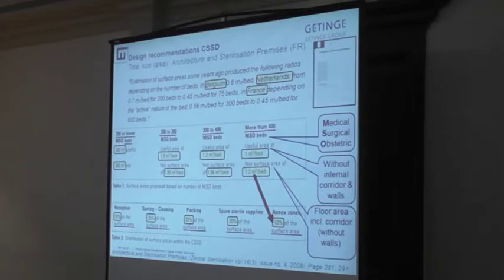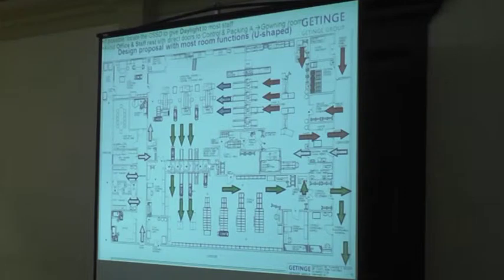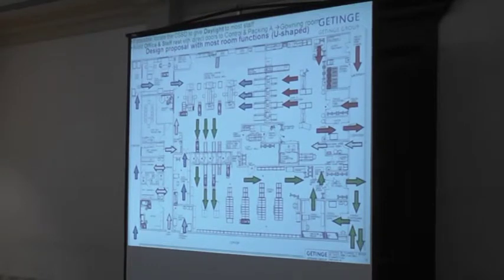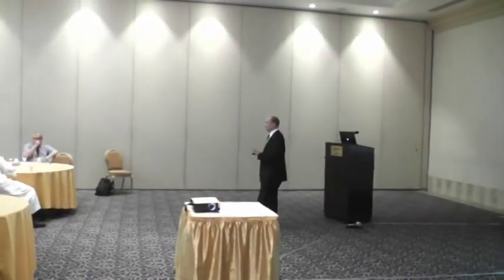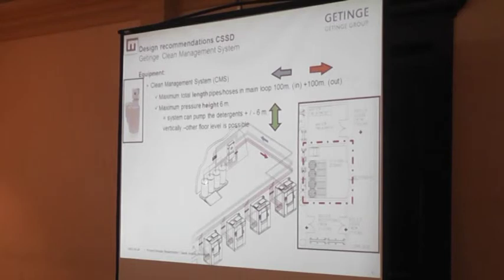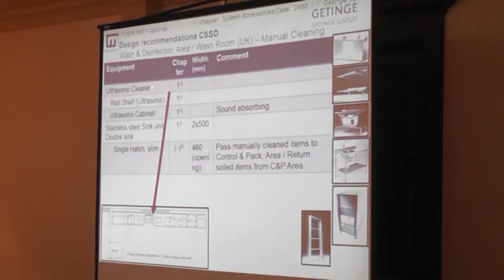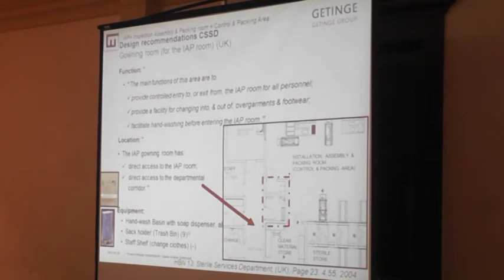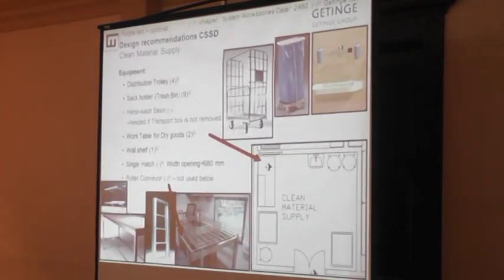ورشة عمل بعنوان تصميم قسم التعقيم بتاريخ 29 10 2013 - الجزء الثاني .